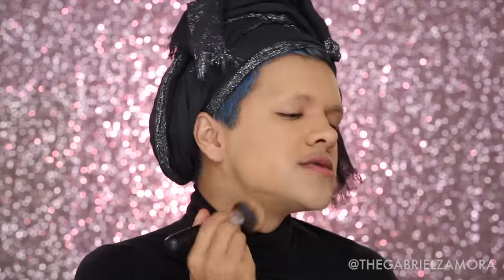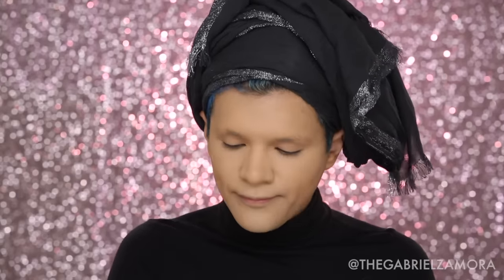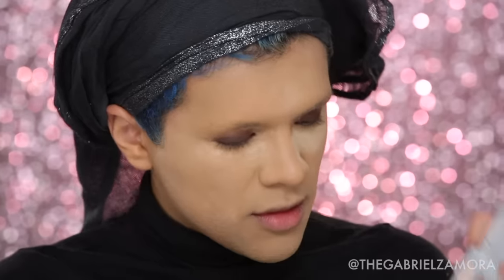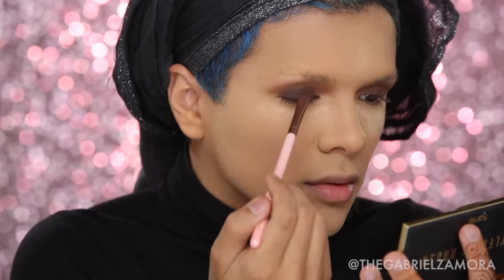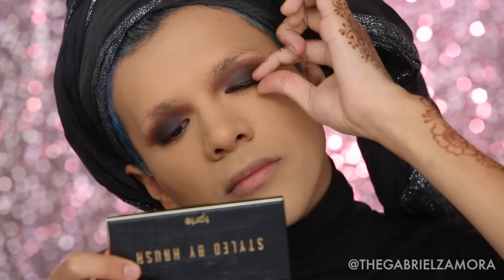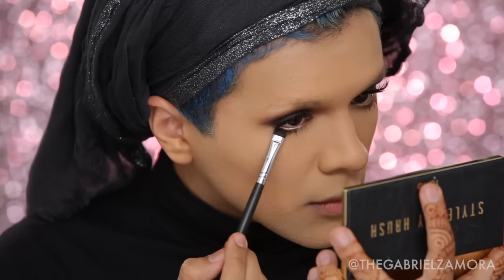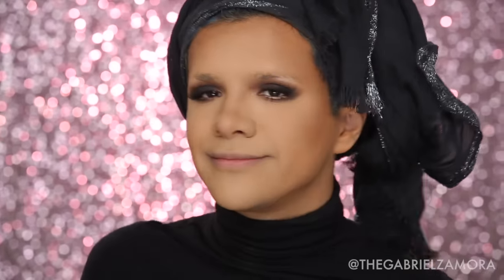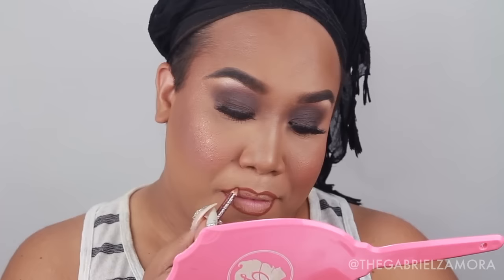PatrickStarrr Transformation | Gabriel Zamora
Omg i had THE MOST fun recreating this look by my amazing friend Patrick! If youre looking for a las minute Halloween costume and have a few black scarves, a sequined top and a ton of makeup, then do i have the costume for you! I hope you guys loved it.

If youre reading this and are shocked by this out of the blue transformation. realize that Patrick is too! Lol i only told a few friends before doing the video so it could surprise Patrick too.

Love you Patty 💙

LOVE,
Gabriel

GabrielZamora

Discounts